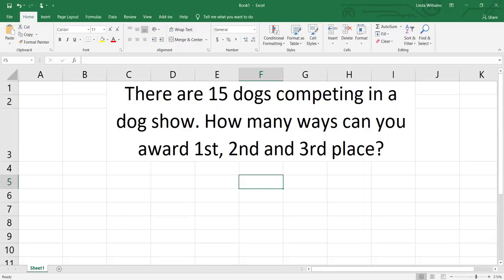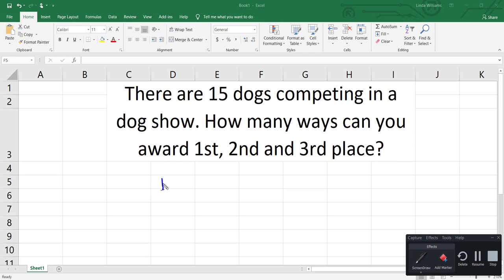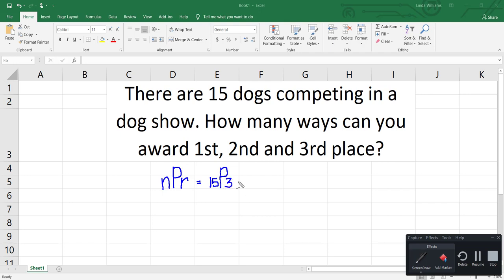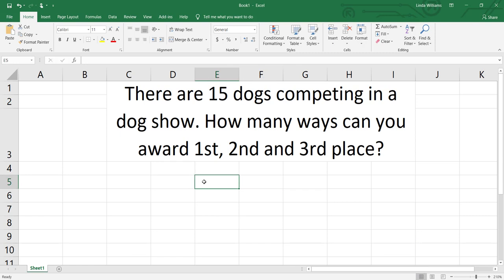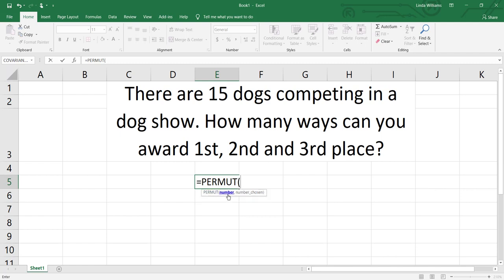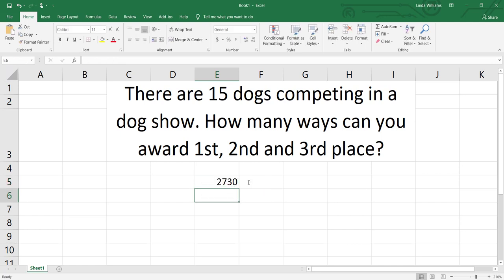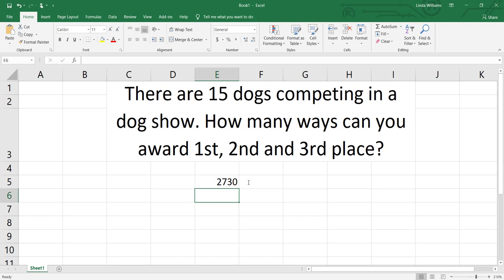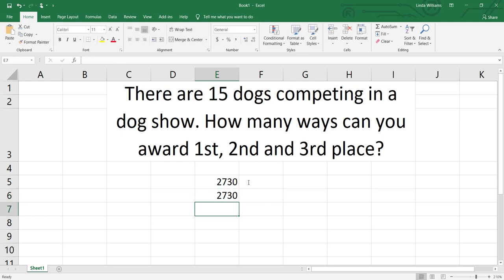Permutations Using Excel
This video demonstrates how to find permutations using Excel.